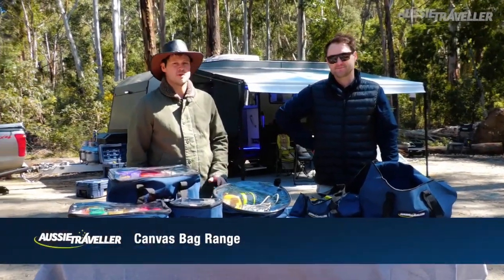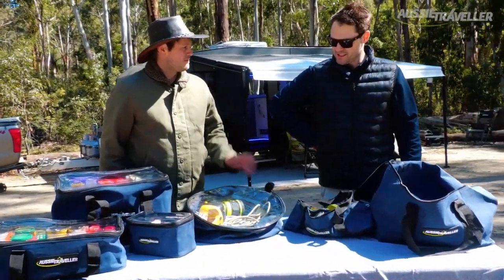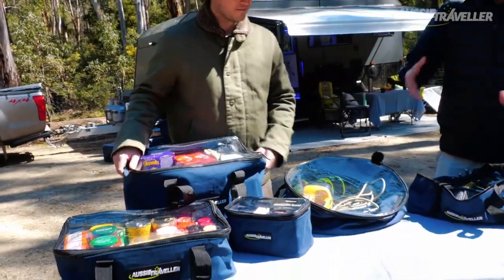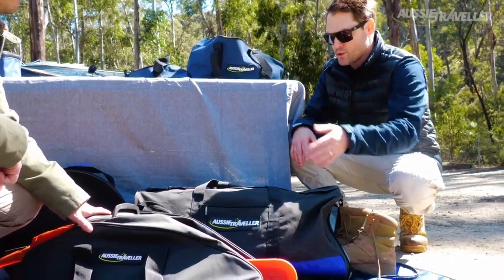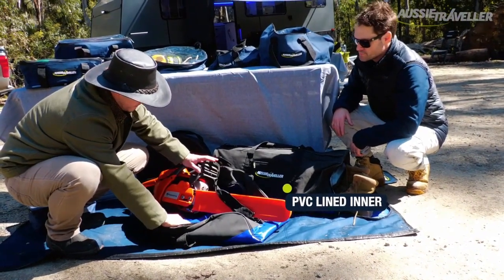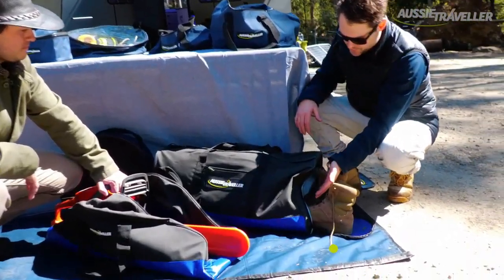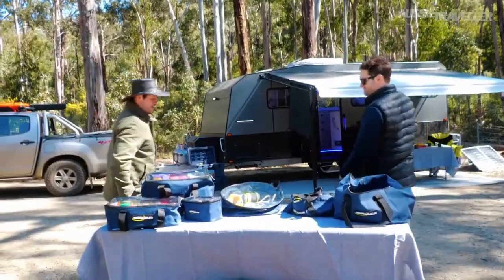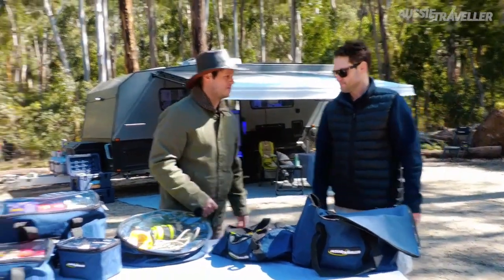Explore The Aussie Traveller Canvas Storage Bag Range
For more information on the Aussie Traveller Canvas Storage Bag Range,

Every camper knows the importance of great storage. That’s why Aussie Traveller has created a new canvas storage bag range. There’s a huge range of 23 types of canvas storage bag to cover every camping need. You’ll find a canvas storage bag for your hose and electricals through to a clear top canvas storage bag, which makes it easy to see and find exactly what you're after. There are also two blackwashed canvas storage bags, which are designed specially to hold anything that is exposed to the outdoor elements, such as a chainsaw. The black storage canvas bag is more heavy duty, featuring a 420 GSM ripstop canvas compared to 402 GSM across the rest of the range. The PVC lined inner material means they are watertight, so there’s no need to worry about oil leaking out from your chainsaw into your vehicle. The duffel canvas storage bag features a waterproof side pocket so you can stow your dirty boots without getting the contents of the bag wet and muddy. With so many options on offer, see why campers love the Aussie Traveller canvas storage bags.